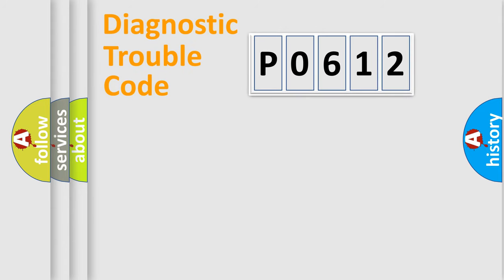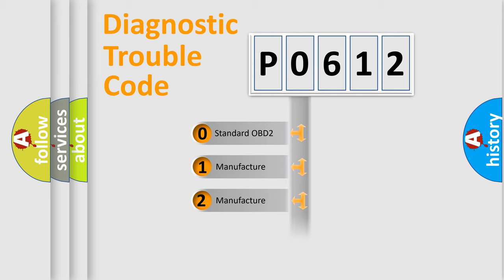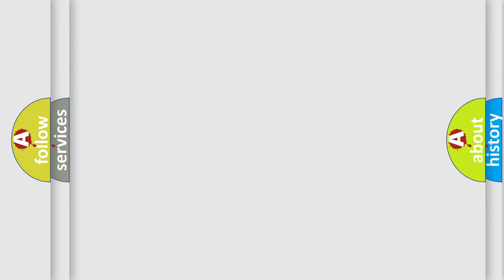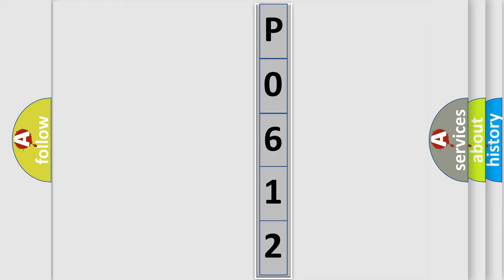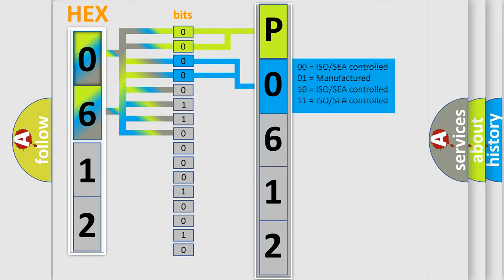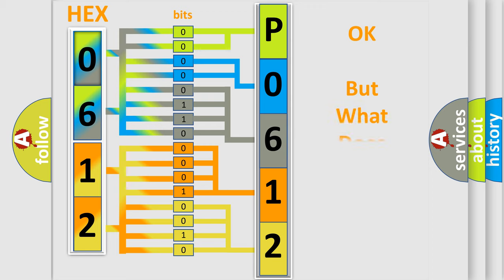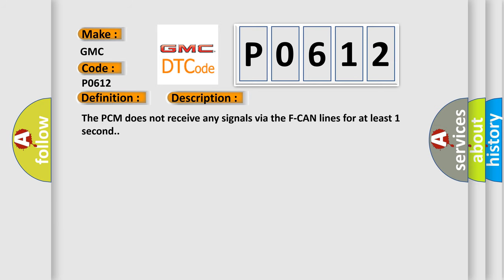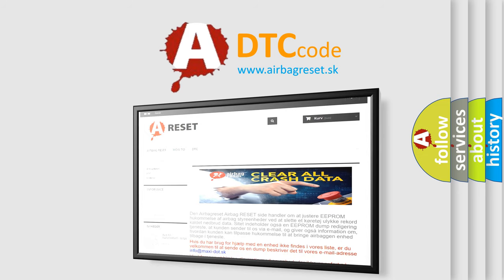DTC GMC P0612 Short Explanation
Contents:
0:21 Basic DTC analysis according to OBD2 protocol standard.
1:48 Insight into programming
2:58 A diagnostically understandable description of the Diagnostic Trouble Code
3:05 Basic error definition

Make:
GMC
Code:
P0612
Definition:
F-CAN Malfunction (BUS-OFF)
Description: